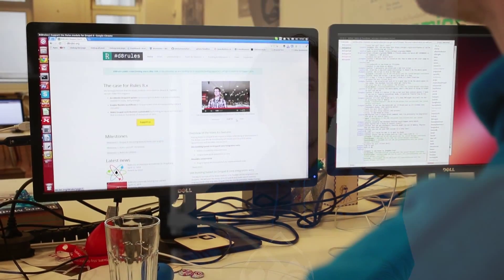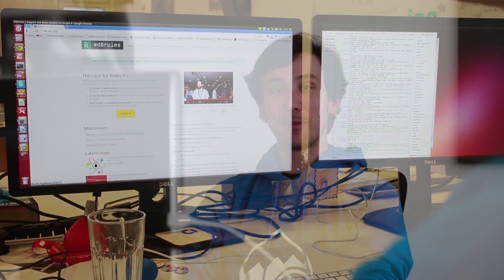d8rules - Support the Rules module for Drupal 8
The powerful interface to implement custom workflows needs your help. Let's make Drupal 8 a better place for developers and site builders by funding the Rules 8.x port!

We strongly believe that the Rules module must exist for Drupal 8. Together, we can make this happen!

* Accelerate Drupal 8 uptake by ensuring that Rules as a key contributed module is ready, early enough.
* Enable flexible workflows in Drupal 8 sites that are easily configurable & reusable.
* Make Drupal contributions sustainable by funding an open source project that is used on hundreds of thousands of sites.